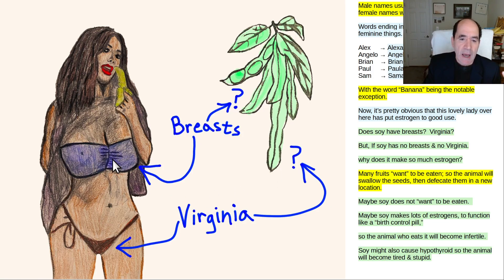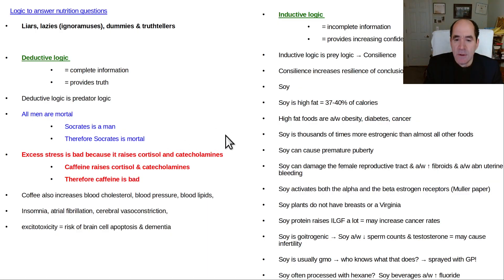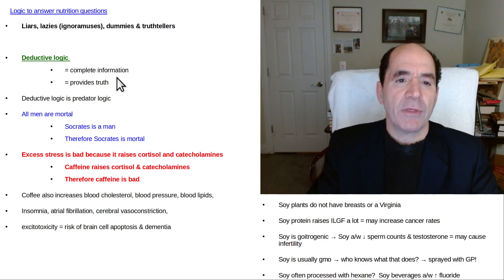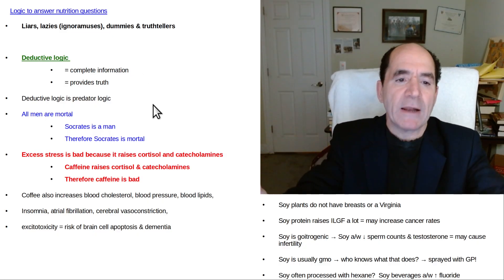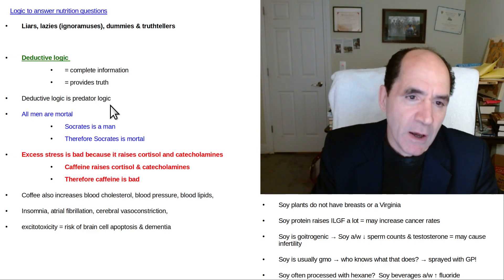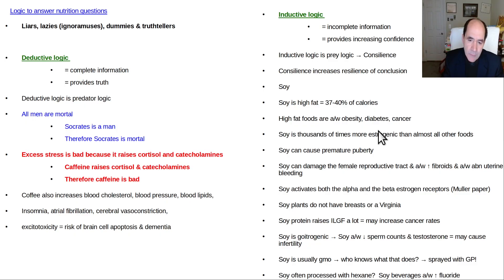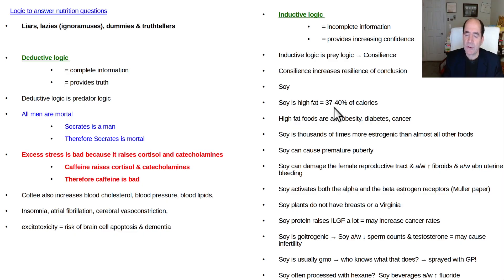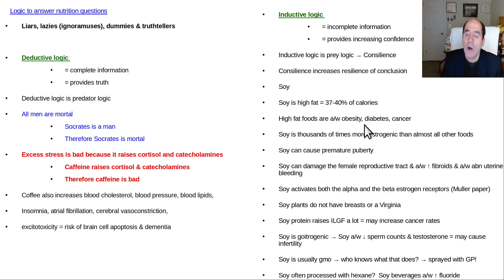Logic to refute caffeine & soy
Deductive logic = like Aristotle & the syllogism = with complete information to explain caffeine.  Inductive logic with incomplete information to help understand soy.